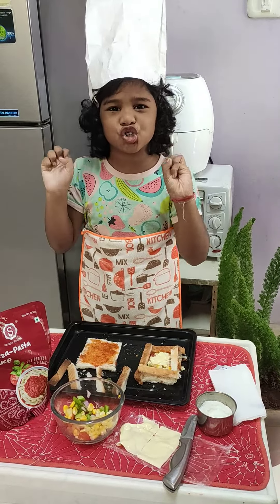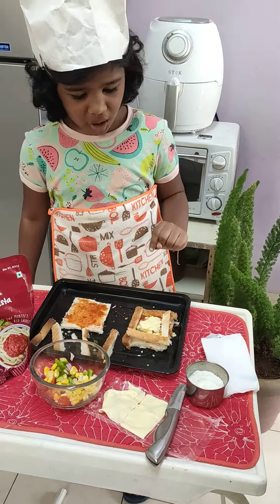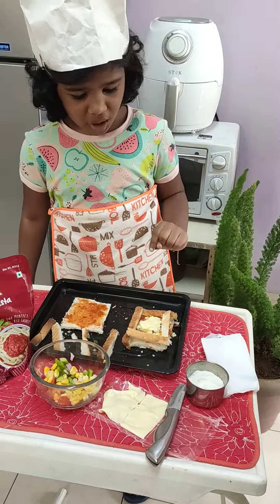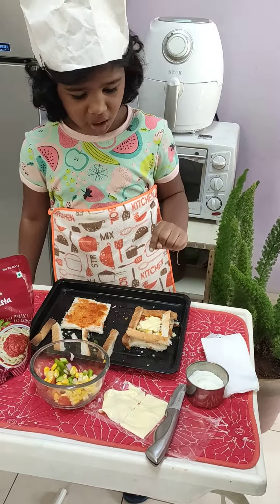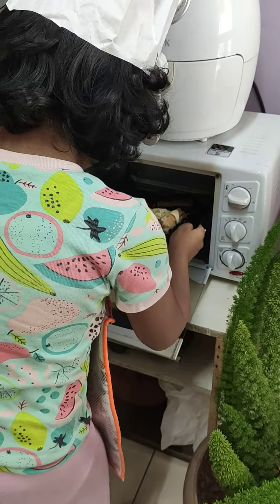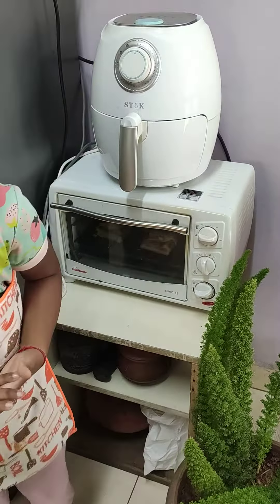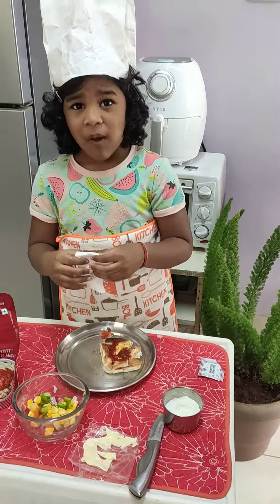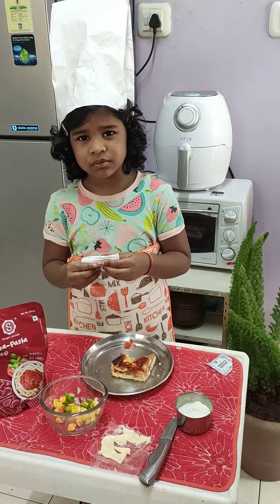Mysha The Lil Chef : How to make Crunchy Pizza Box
Healthy#vegetable pizza box#Vegetable#Healthy snacks#kids snacks#vegetable snacks for kids#cheesy healthy snacks